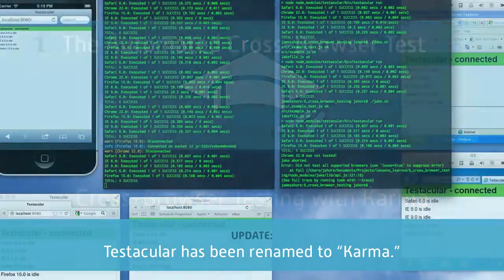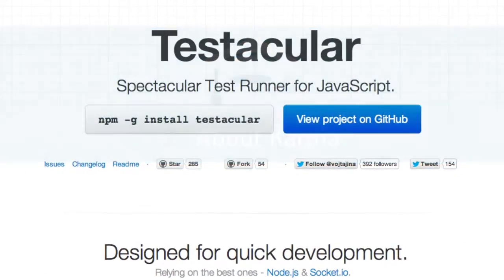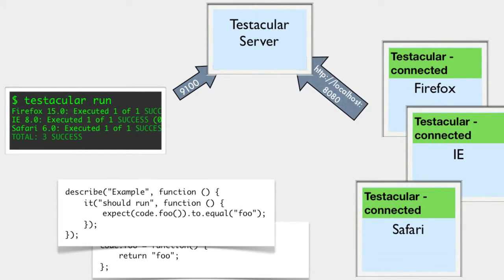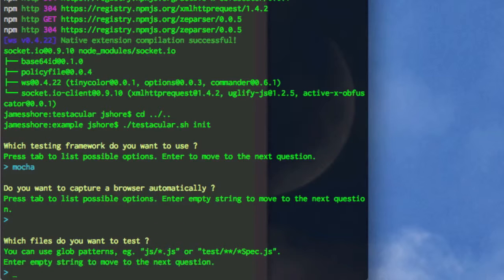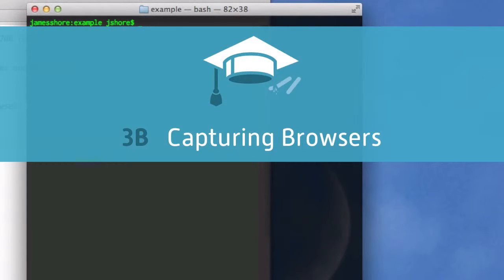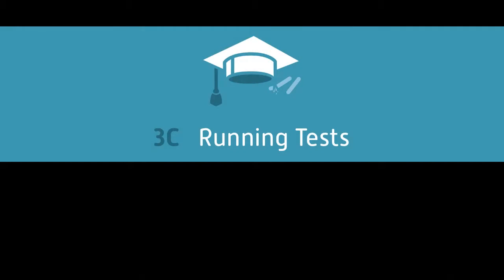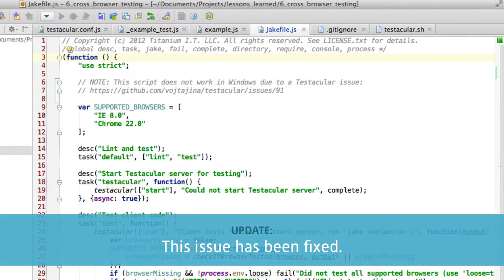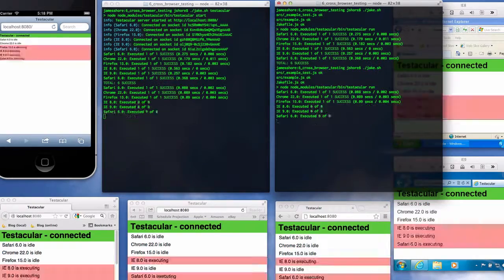06 Cross Browser Testing with Karma